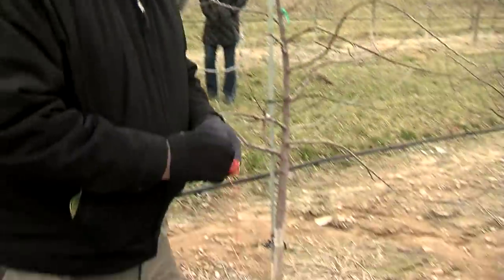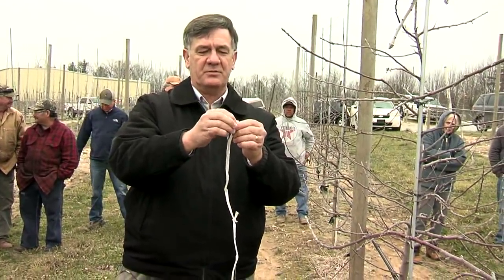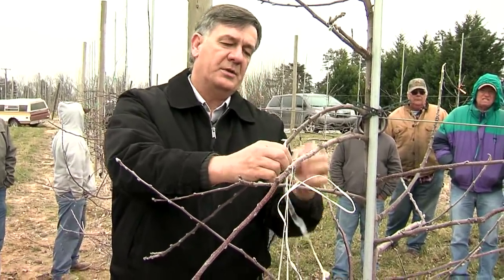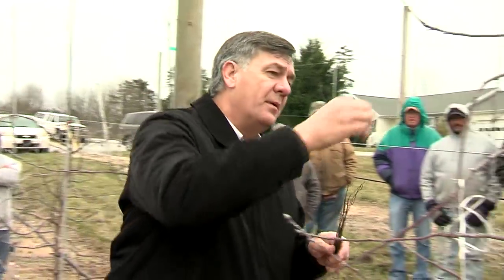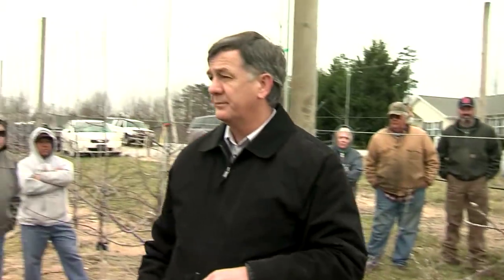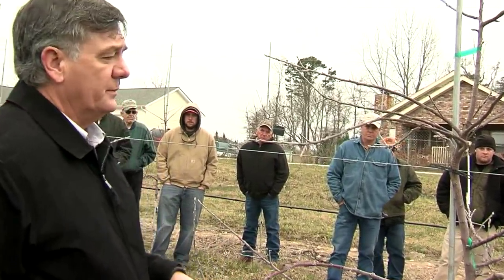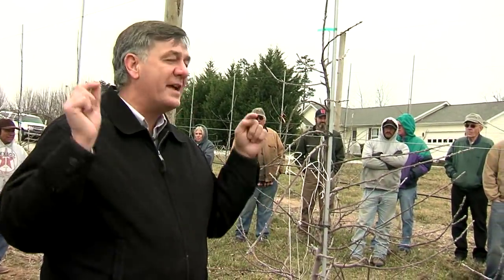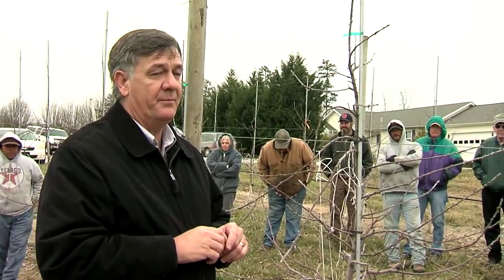The New Tall Spindle Apple Orchard System: Tying down young trees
Field demonstration by Dr. Terence Robinson from Winter Apple School 2013 held in Henderson County, North Carolina. Dr. Robinson's presentation is on how to plant and maintain the tall spindle apple orchard system. This segment demonstrates how to tie down the branches on young trees to enhance commercial apple production.